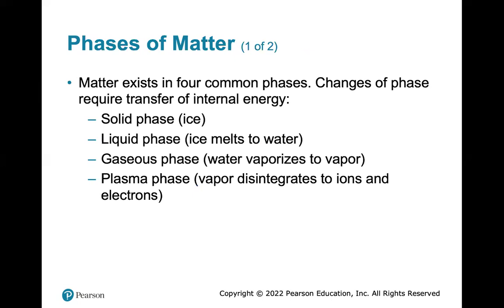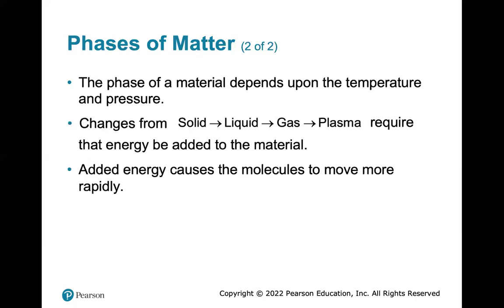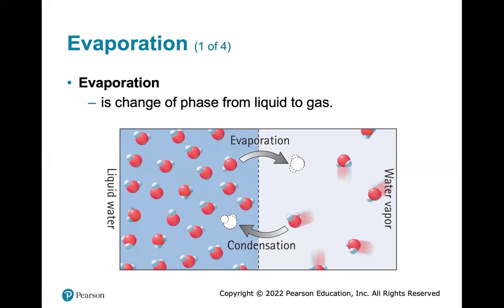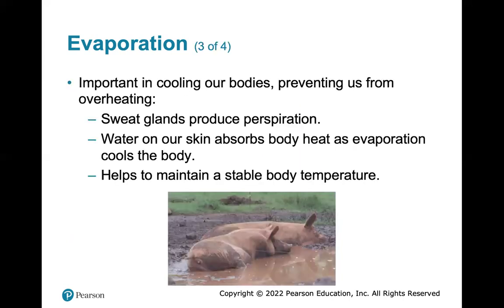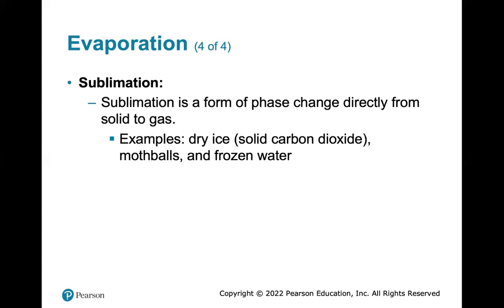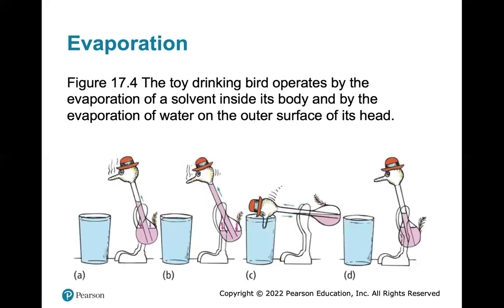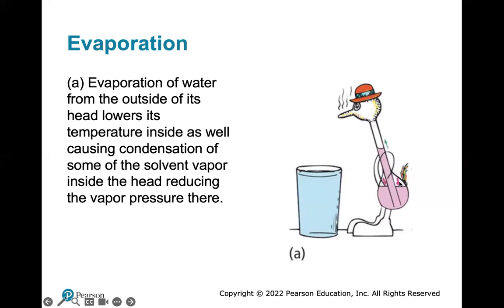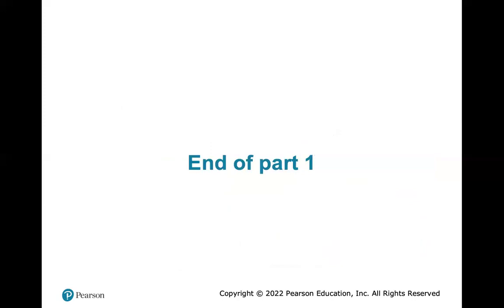Conceptual Physics Lectures, Chapter 17 Change of Phase, Evaporation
Conceptual Physics, Hewitt, 13th Edition, Chapter 17 Change of Phase, Evaporation